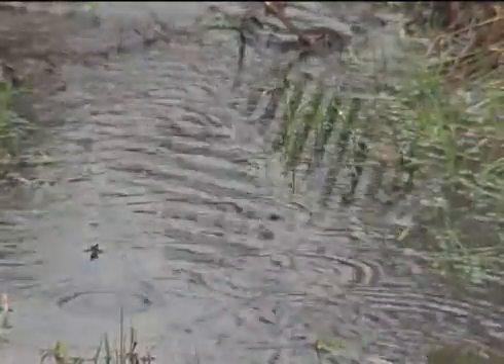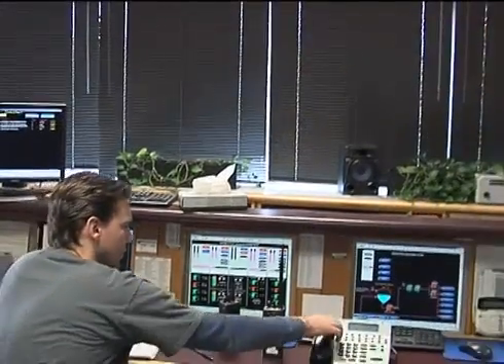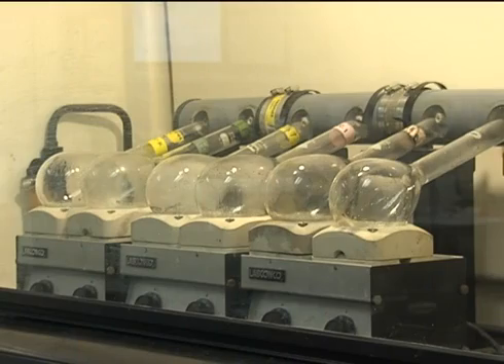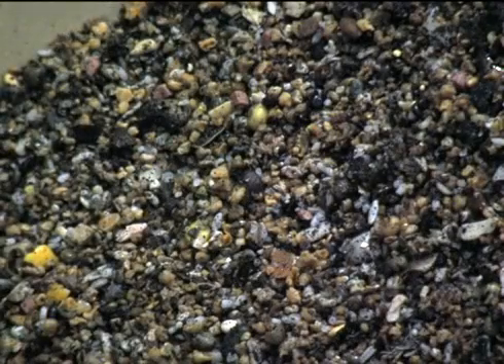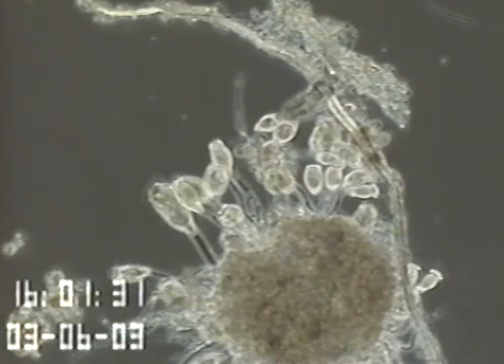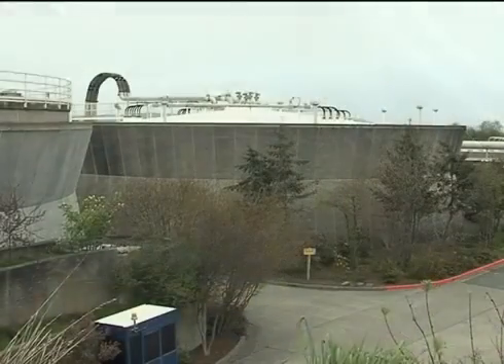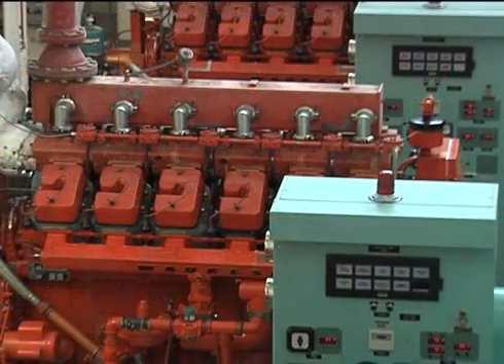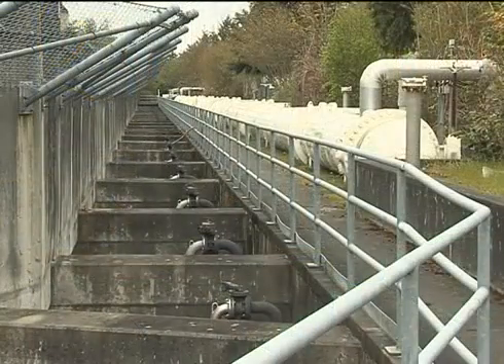West Point Treatment Plant Tour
The West Point Treatment Plant is located about four miles northwest of downtown Seattle on the shores of Puget Sound. The plant is part of King County's regional system that treats wastewater for about 1.5 million people and covers 420 square miles in the Puget Sound region. Every day, the West Point Plant cost-effectively treats wastewater and stormwater from homes, offices, schools, agencies, businesses and industries in Seattle, north King County, south Snohomish County, and some areas of Lake Washington.